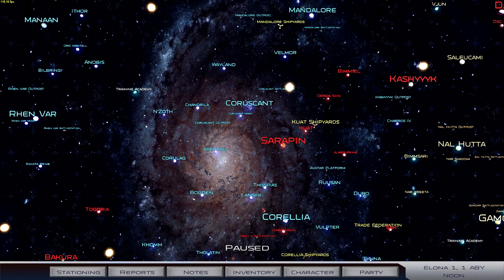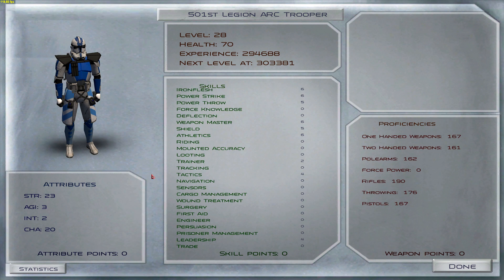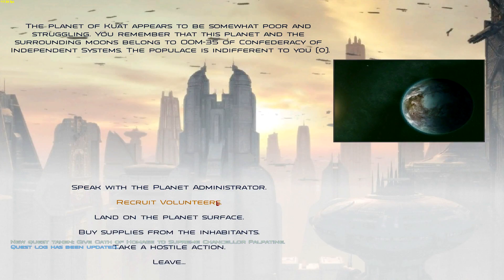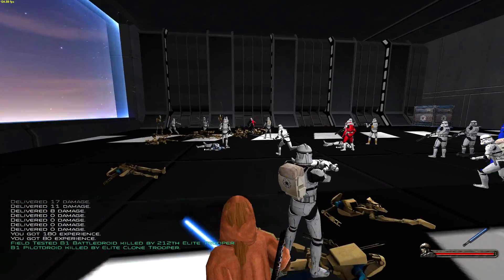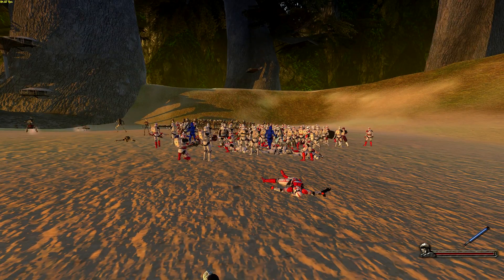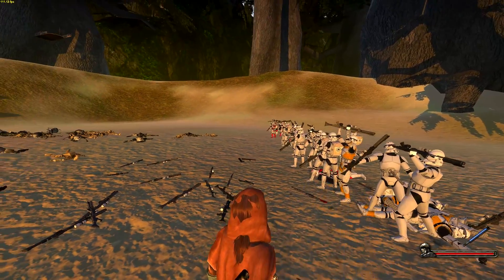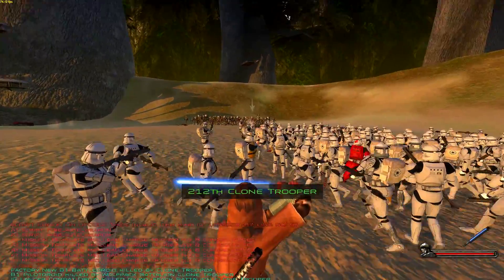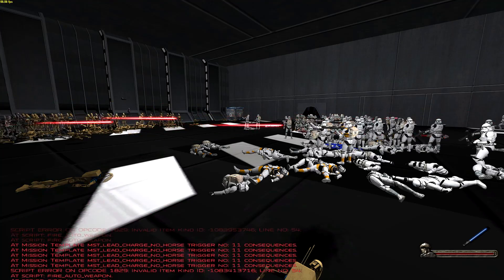1000 CLONE Troops STORM Kashyyyk! Mount and Blade Star Wars Mod!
Get Amazing Discounts on Steam Games!